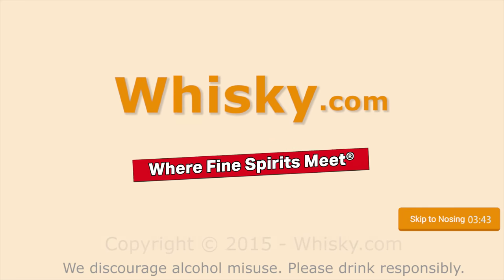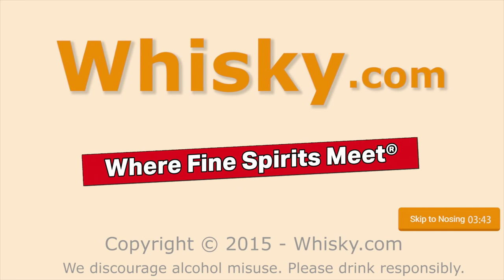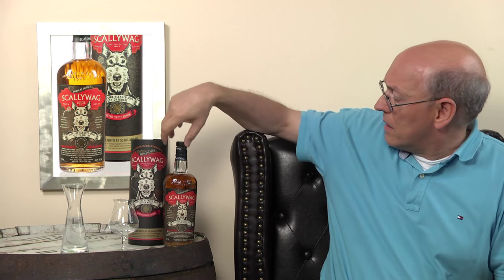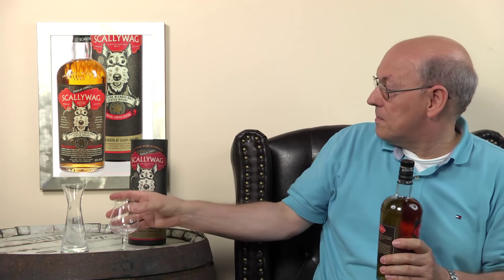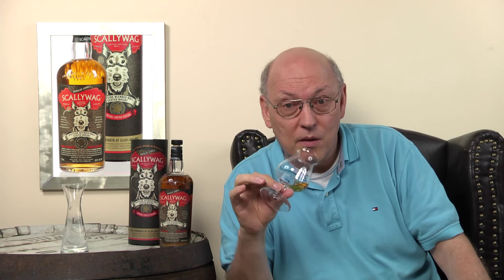Whisky Review/Tasting: Scallywag Cask Strength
Nosing 3:43
Whisky .com reviews the Scallywag Cask Strength. The little dog from Douglas Laing are also gives the cask strength bottling it´s name. The blend was created for several Speyside malts and is called Speyside Blended Malt Scotch Whisky.

The nose:
Fruits, sherry, spicy, Christmas spices, alcohol, oranges, tobacco
The taste:
Spicy, dark chocolate, cacao, Christmas fruitcake, dark fruits
The finish:
Medium